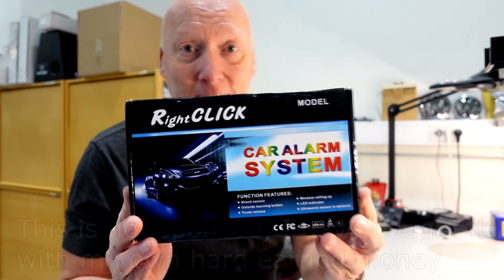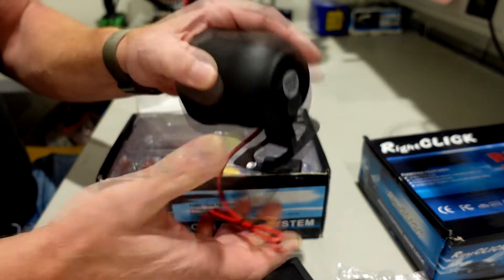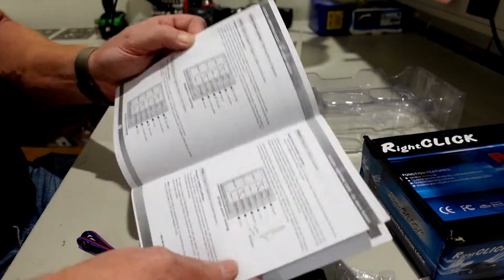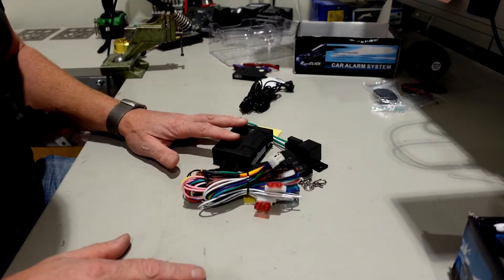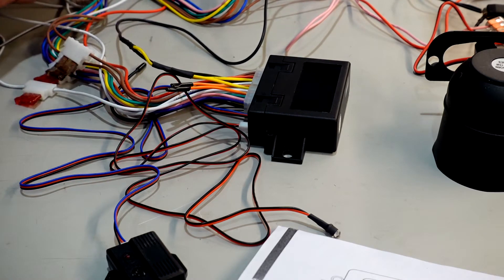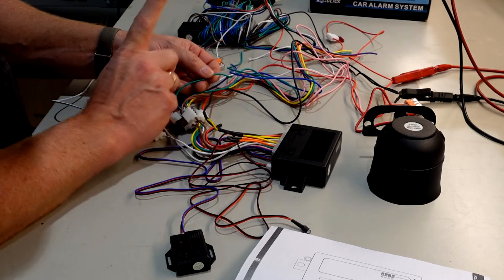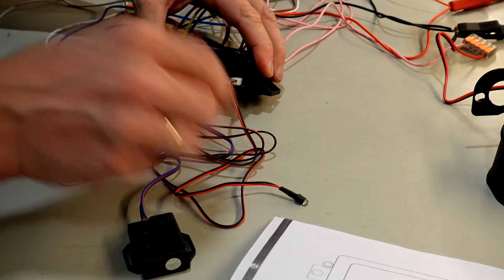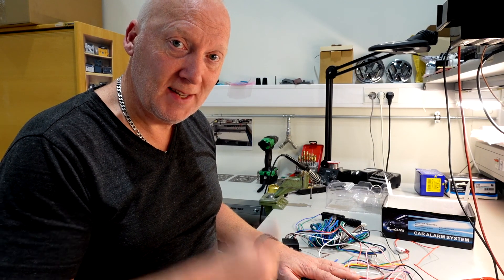How to wire a car alarm with VW flip key and central locking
Upgraded alarm from Aliexpress
Just the Alarm
Just the central locking
Bougth myself a new car alarm (Right Click) with central locking. After using this alarm for a while,  I'm quite happy with it exept from an extreme loud arming/disarming sound. Because of that i wil give it a 6 out of 10. If Right Click can fix this loud arming/disarming sound in a future alarm, it would be 10 out of 10 from me. Edit: There is a silent arming/disarming mode on the alarm. You just need to hold down the arm button for for approx. 3 scounds. This will arm and disarm the car without the arming sound.
OBS: Forgot to tell you about the ignition wire, but it's all in the manual.
N-blade to fit vw vanagons T3 T25, search ebay for VW N blade, or check this link:

Just the Alarm
Filmed with the excellent Sony ZV1